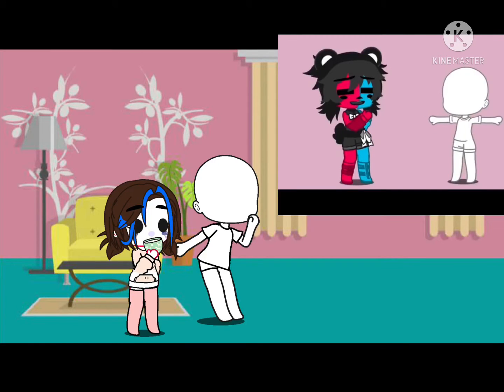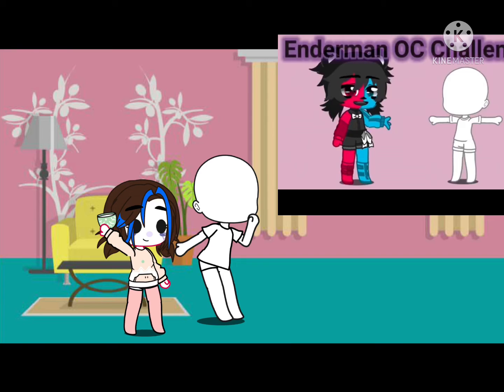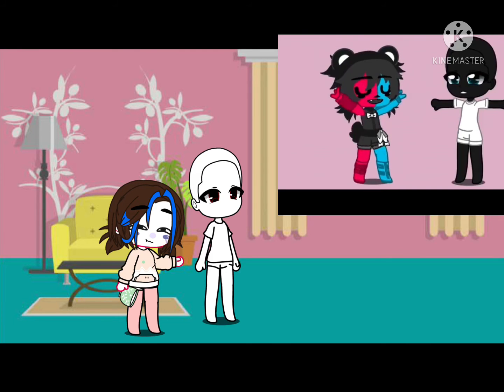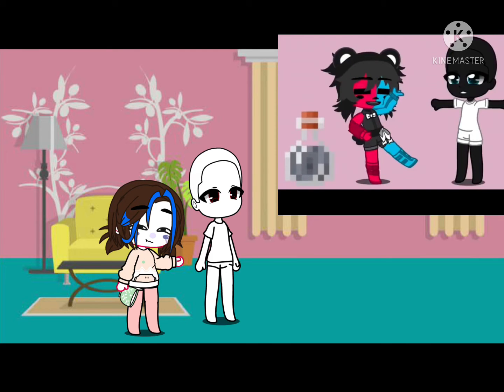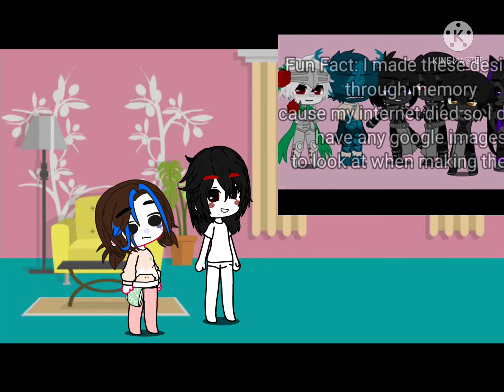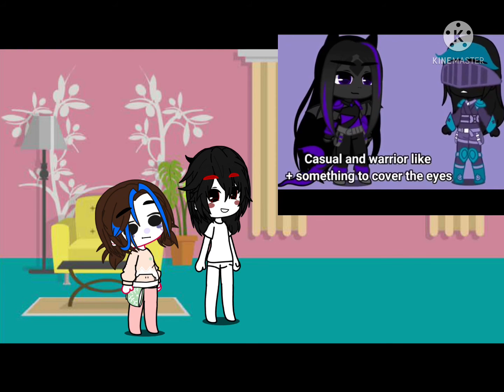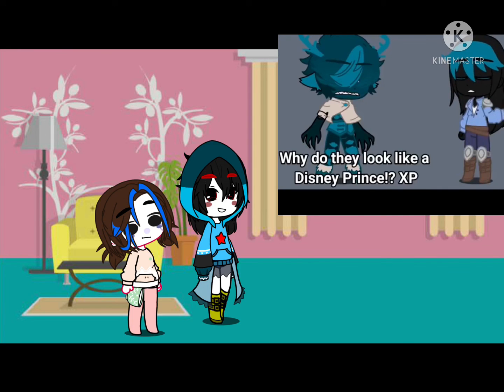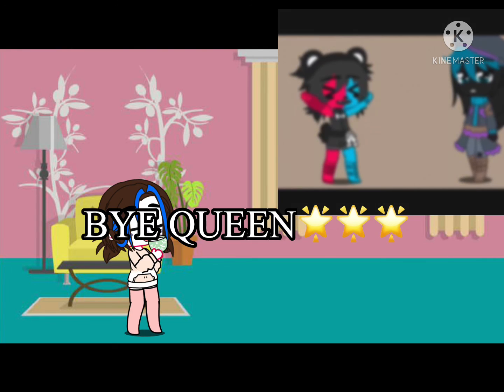enderman oc challenge